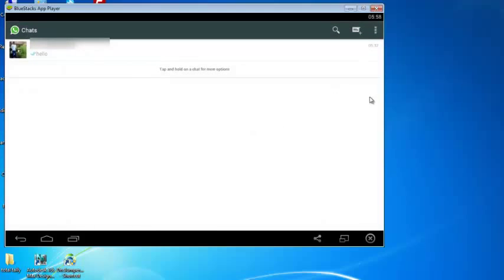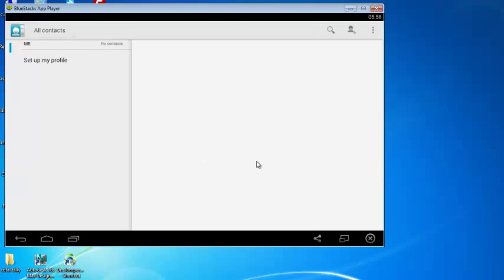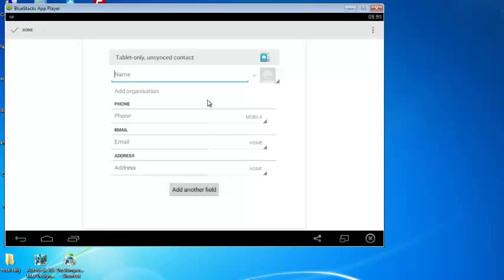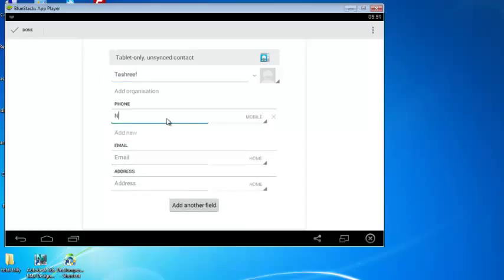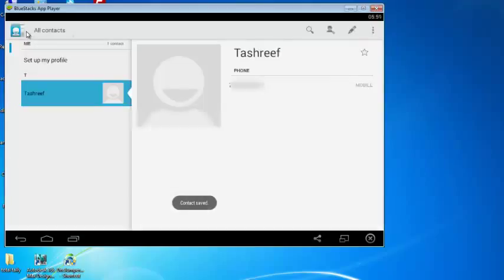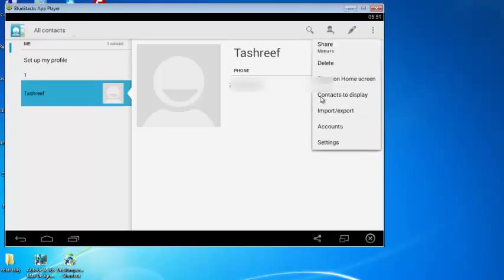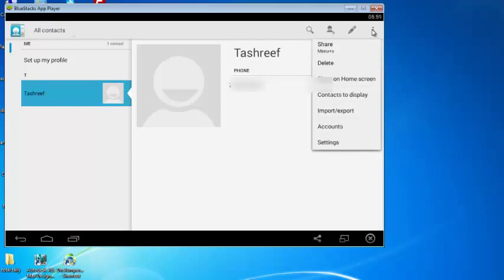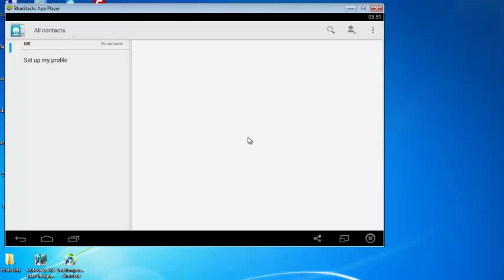How to Add Contacts To Whatsapp in Bluestacks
Tutorial on how to add contacts to Whatsapp in Bluestacks player on your PC.